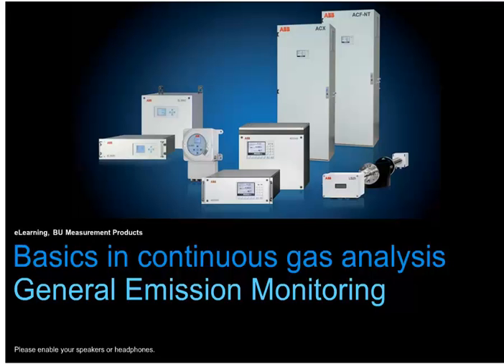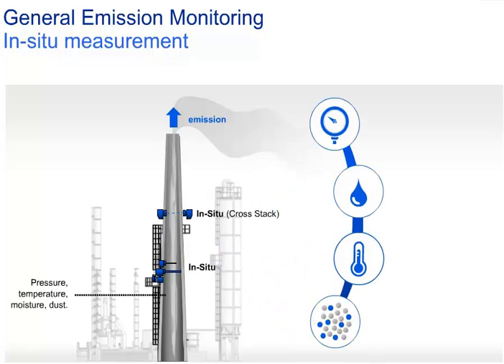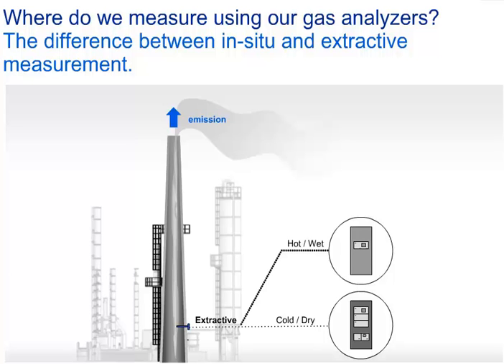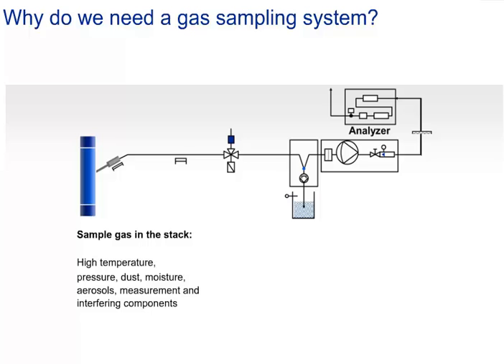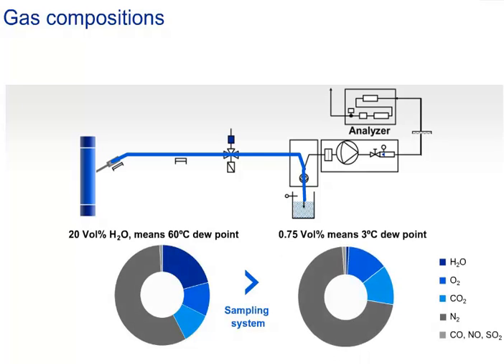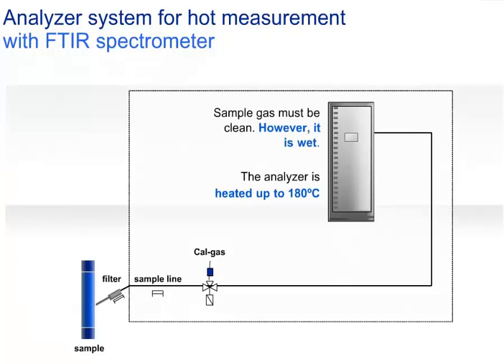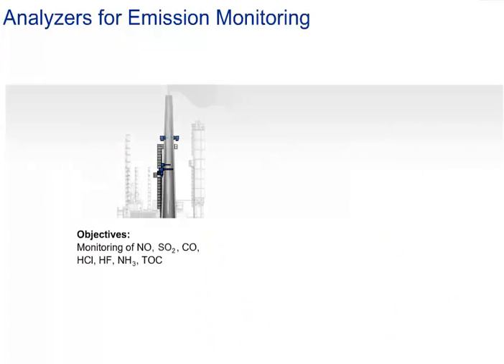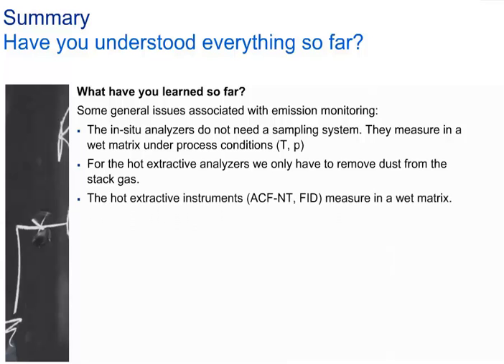General Emissions Monitoring